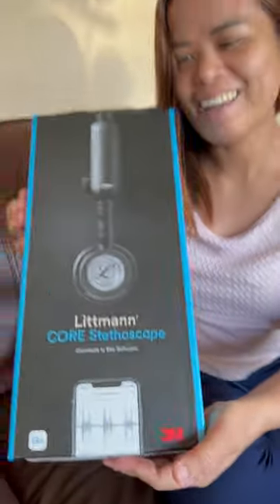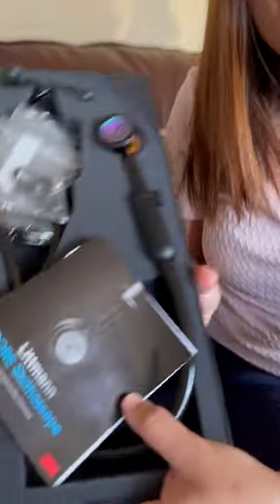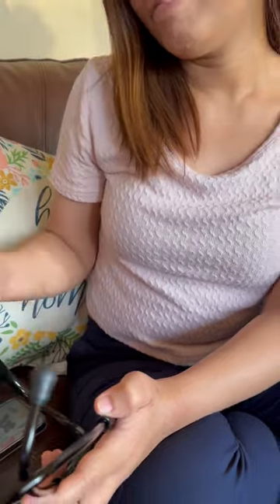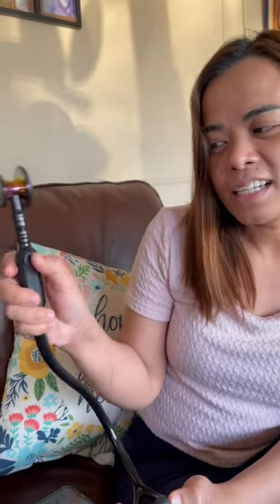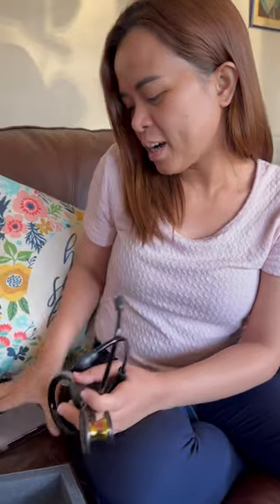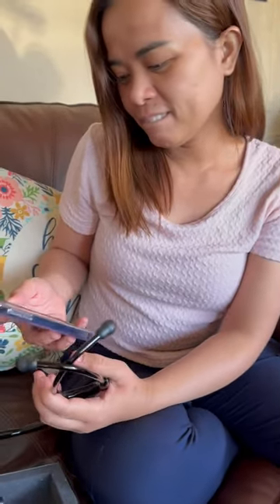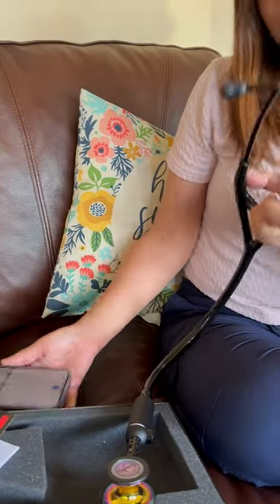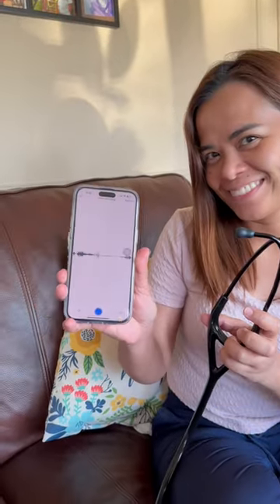Unboxing new Stethoscope